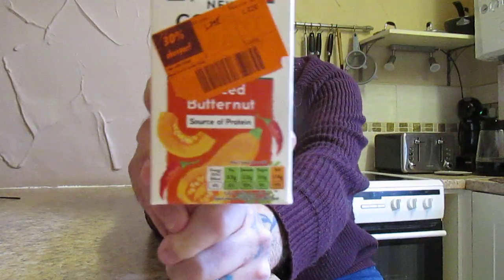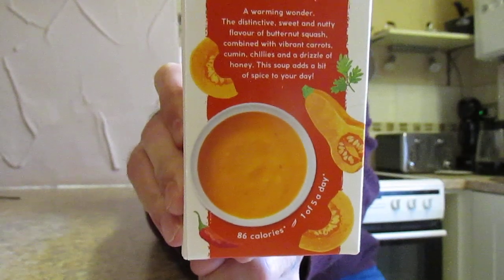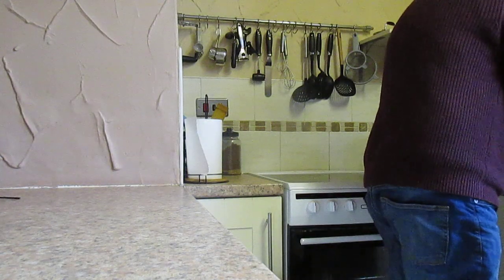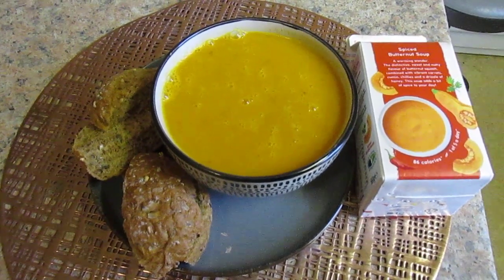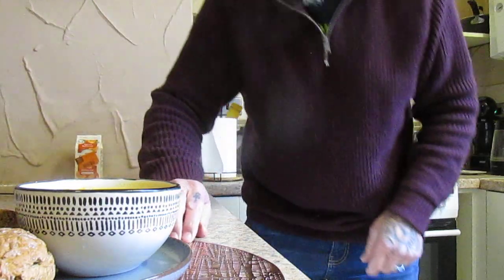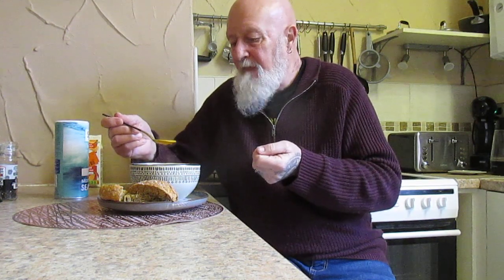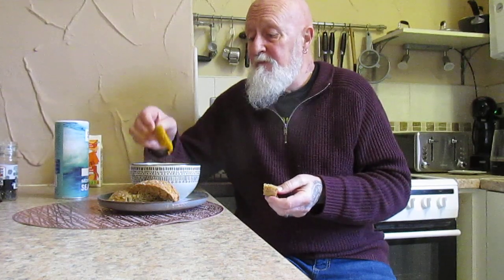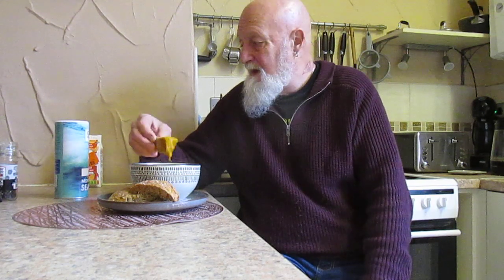Spiced Butternut soup - New Covent Garden Soup co - Lidl - £1.22p - Food Review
I saw this soup in Lidl and was surprised to see that it had risen in price from £1.15p a few weeks ago to £1.75p before being reduced to £1.22 again ? I have had a few soups from New Covent Garden soup co which have been very good ! would this one be as good if not better than the ones I had before ? The sad and simple answer to that is No - this was a very insipid soup more like slightly flavoured water ! it had a very poor consistency and was massivly under seasoned ! I added Salt and Pepper to try and liven it up but to no avail ! this was a very poor product - thankfully I had a bread roll to eat ! I wouldnever buy this soup again and I score it 3 out of 10